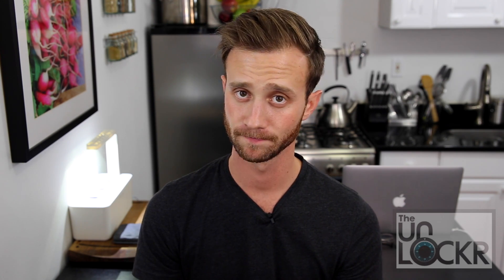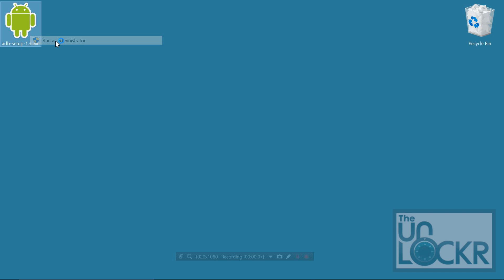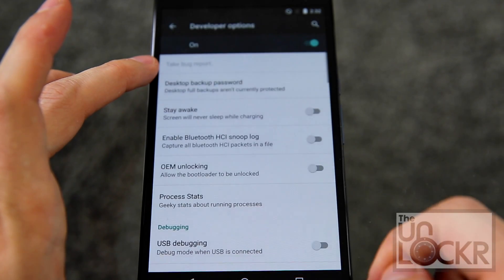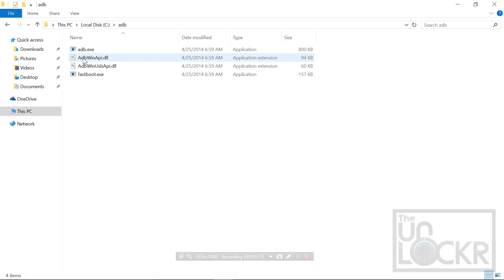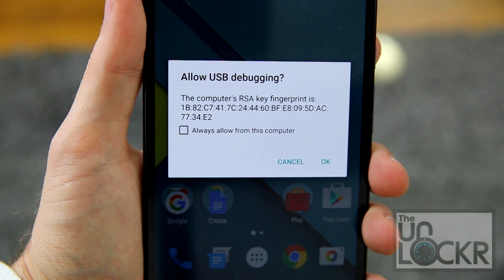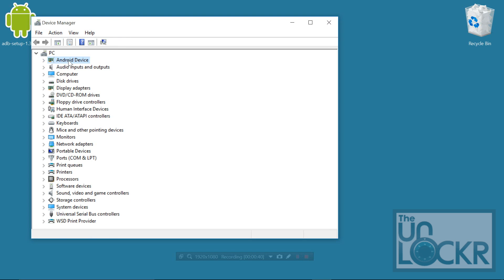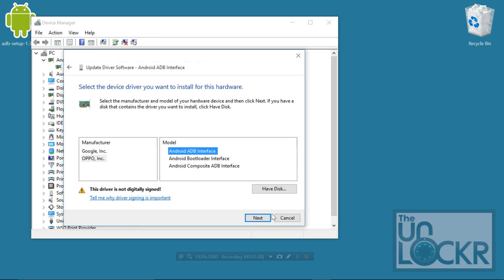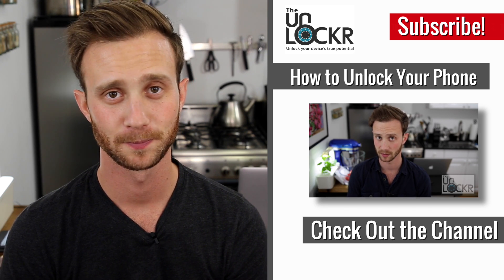How to Setup ADB, Fastboot & USB Drivers on Windows (Easiest Method)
Link to the Written Procedure/Downloads for this Video:
LINK *CLICK SHOW MORE FOR MORE RESOURCES!

Video Description:
Here's how to setup ADB, Fastboot & USB Drivers on Windows in the easiest way.